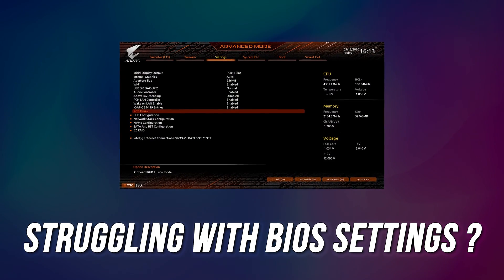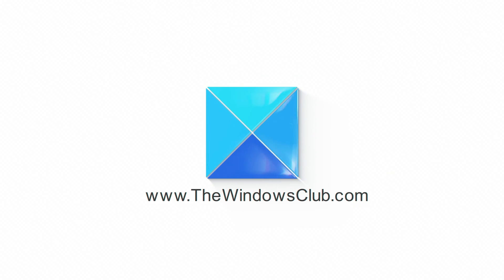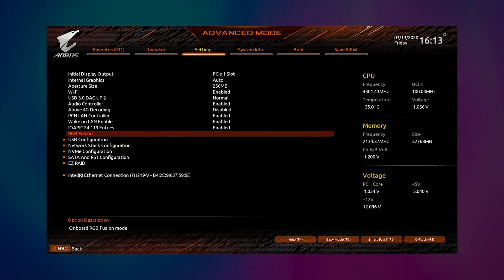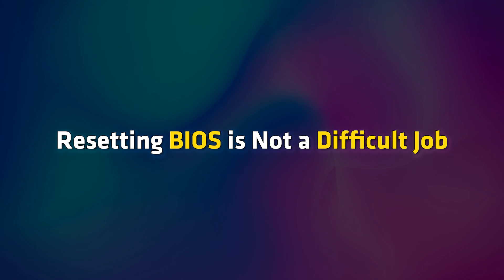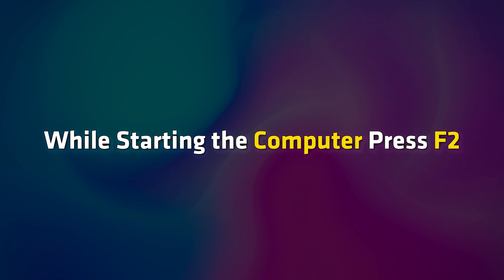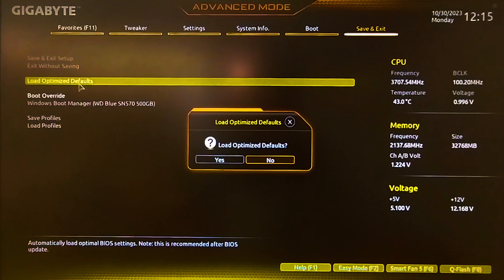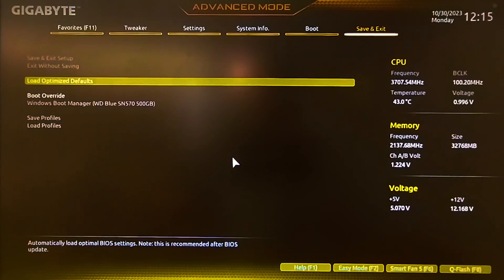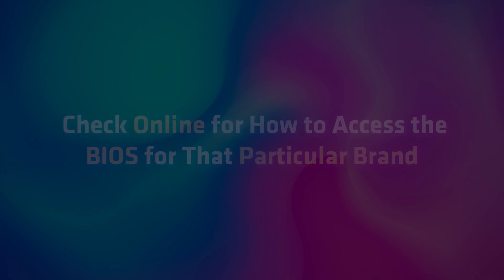How to RESET BIOS SETTINGS TO DEFAULT on Any Computer [EASY METHOD]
If you find that the BIOS on your Windows computer has been corrupted, you can restore BIOS defaults easily. A corrupted BIOS could result from a BIOS Update gone bad, a malware infection, a sudden power outage, over-tweaking, etc. In any of these cases or if you face problems with Windows booting, installing or loading the Windows operating system, you may want to consider resetting your BIOS.